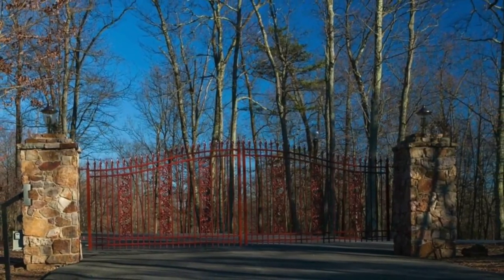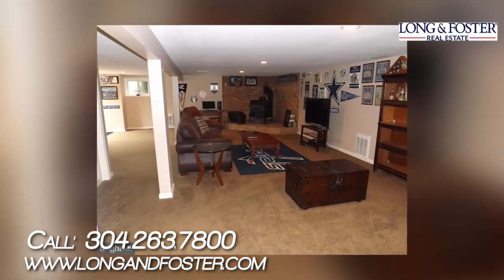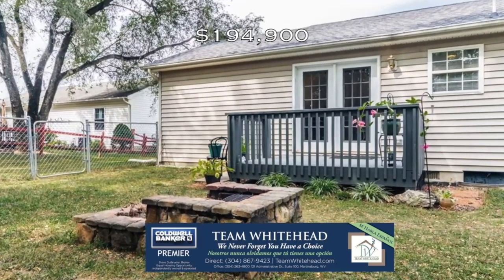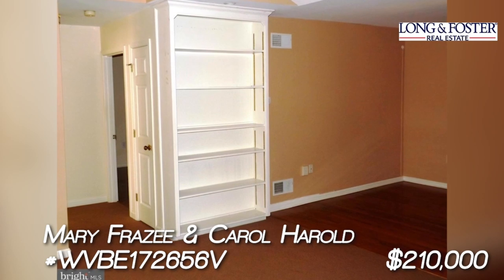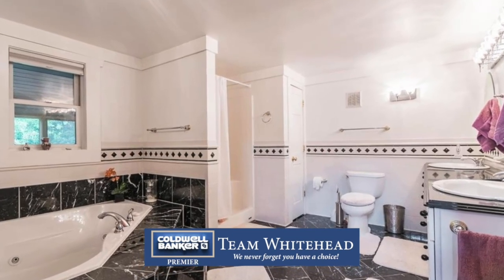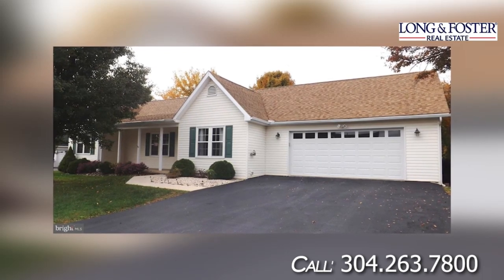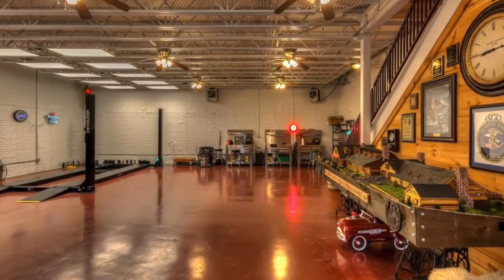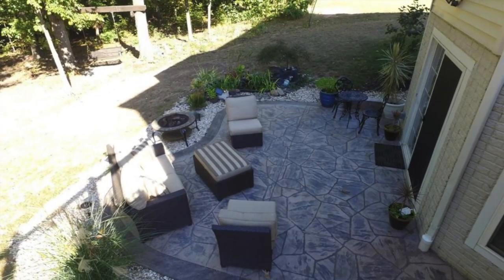Open House with TV10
Homes for sale the Eastern Panhandle of West Virginia.